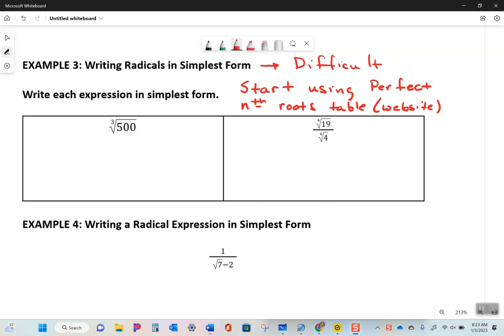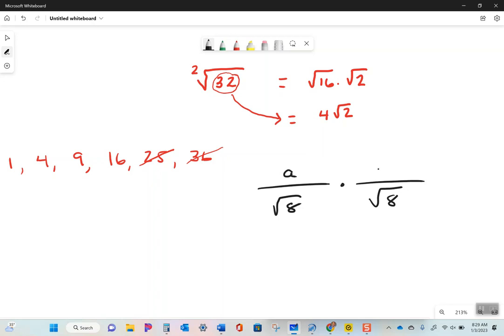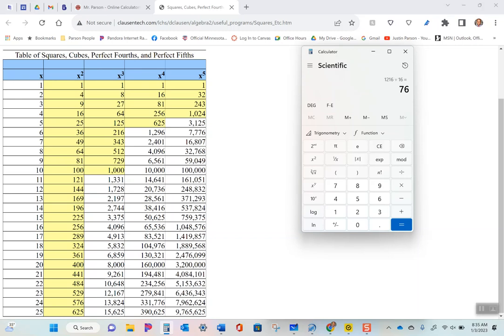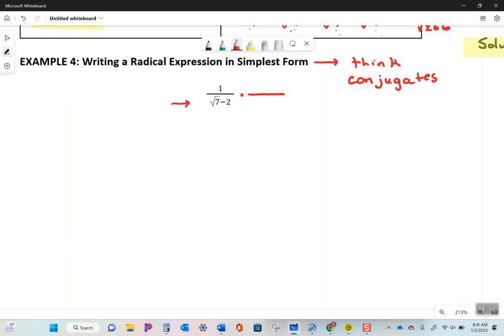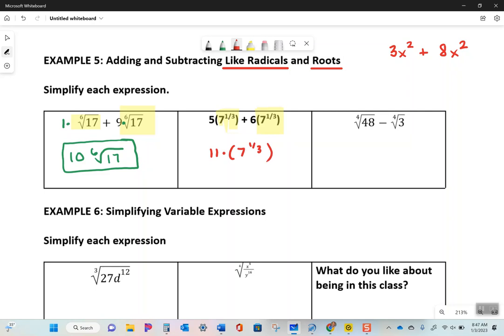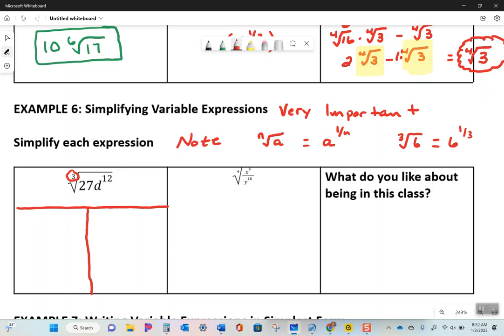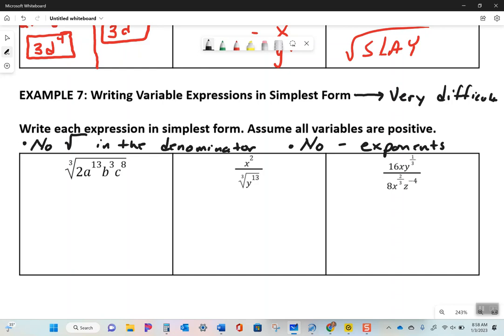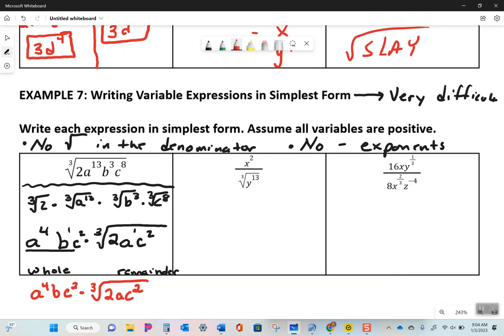CPM B 4.2 Lesson Part 2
Simplifying Radicals and Rational Exponents